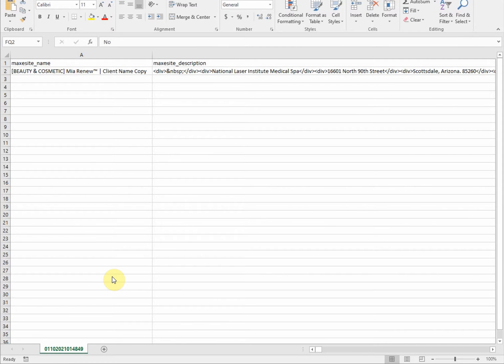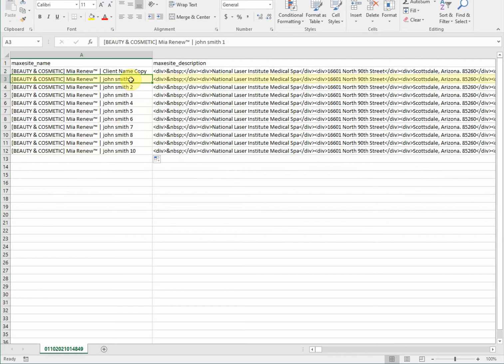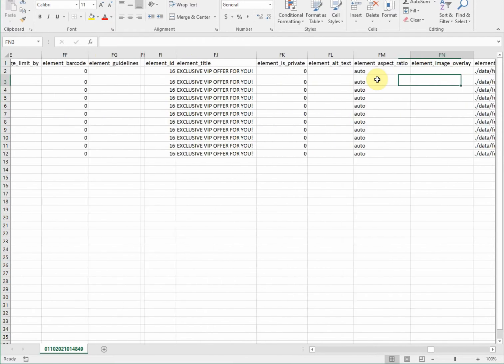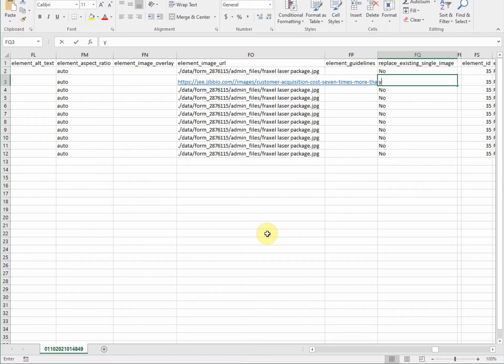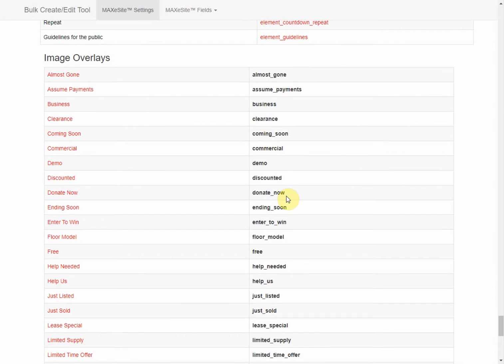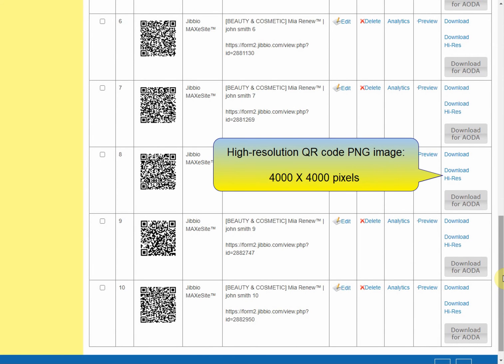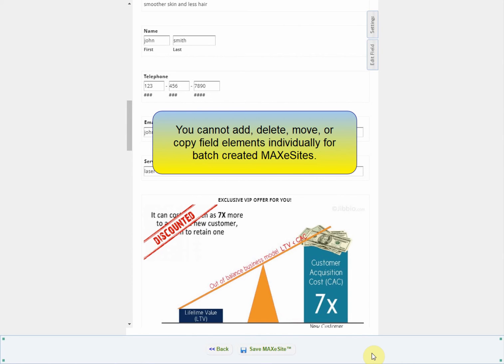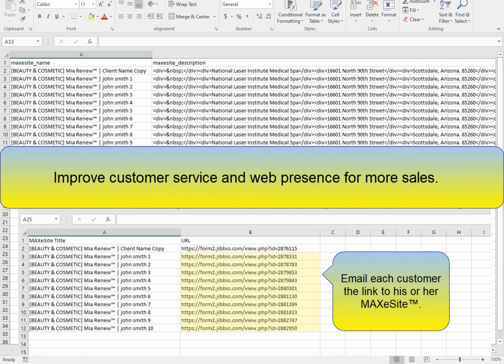Batch Create MAXeSites Video Tutorial (Part 5 of 5)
The batch create video tutorial is comprised of 5 parts.

Watch the first video (Parts 1-4) to understand the prerequisites and conditions BEFORE watching this video (Part 5), which demonstrates the batch create process from start to finish.